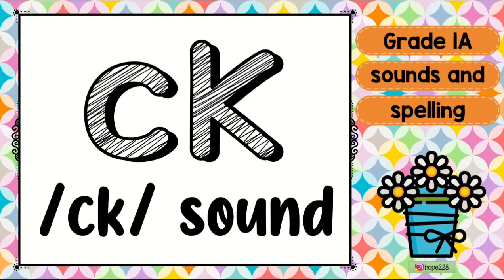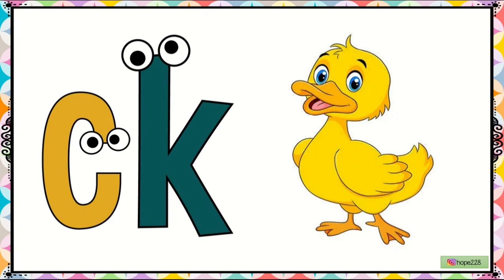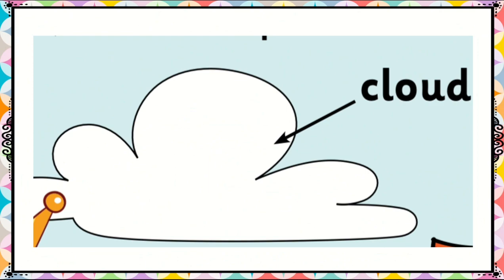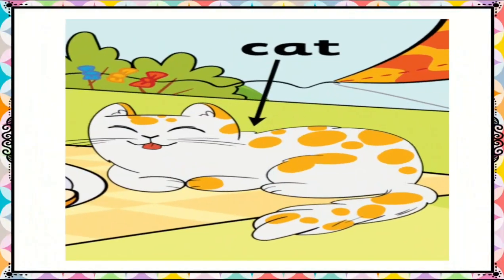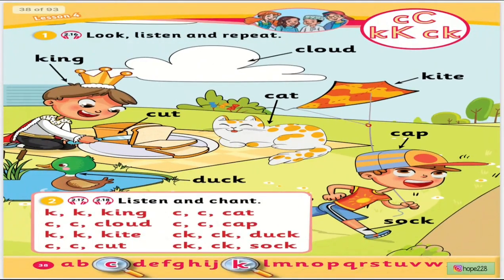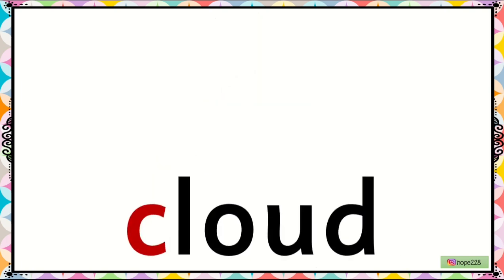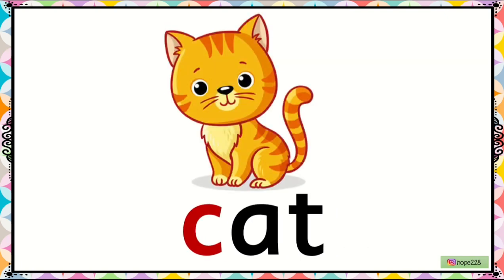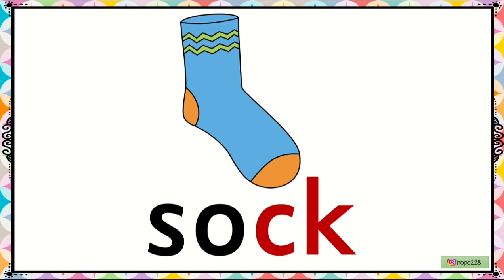Sounds and Spelling- ck sound